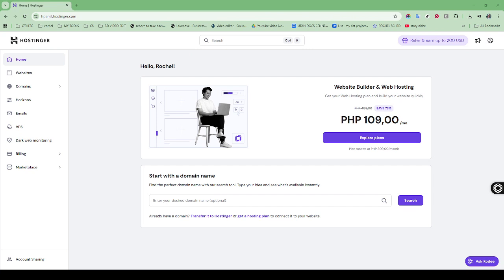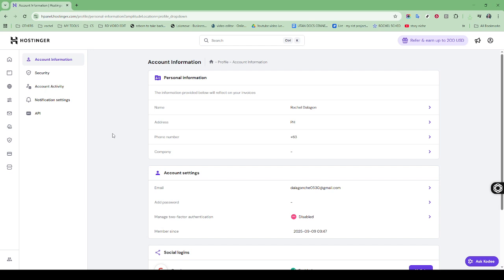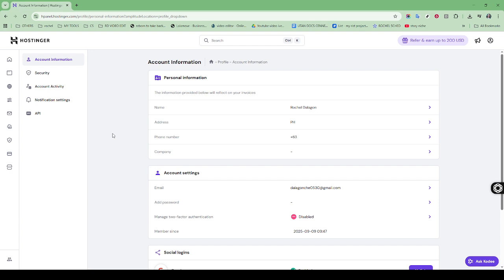How to Connect Hostinger Email with Gmail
Set up professional email accounts using Hostinger’s free email service and connect them effortlessly with Gmail for easy management. This 2025 tutorial walks you through creating custom domain emails, configuring DNS records, and integrating your Hostinger email with Gmail’s interface using IMAP/SMTP settings. Enjoy the power of branded emails combined with Gmail’s user-friendly platform for smooth communication.